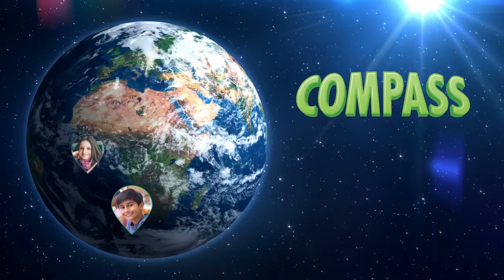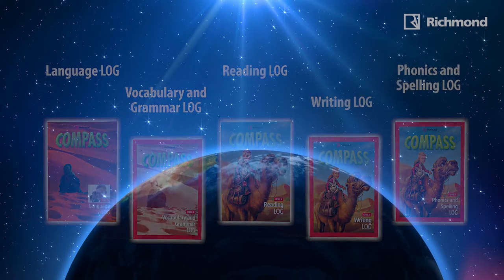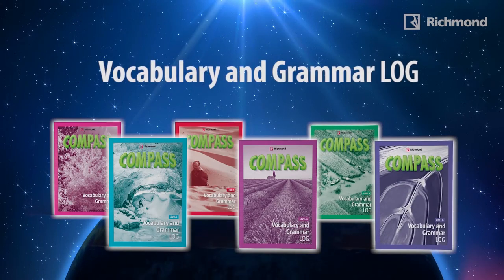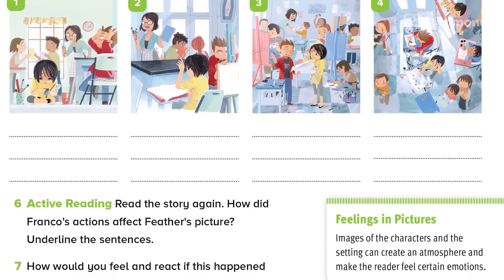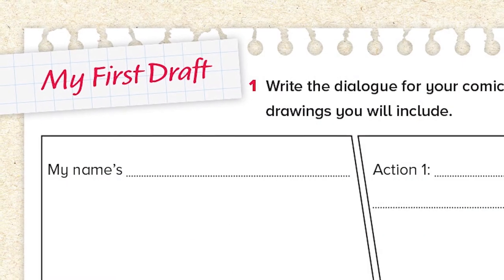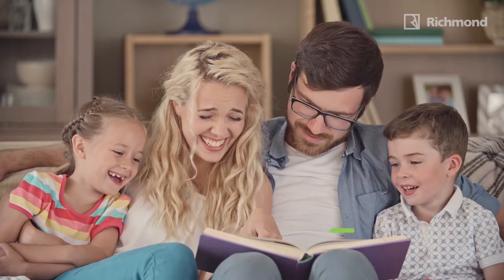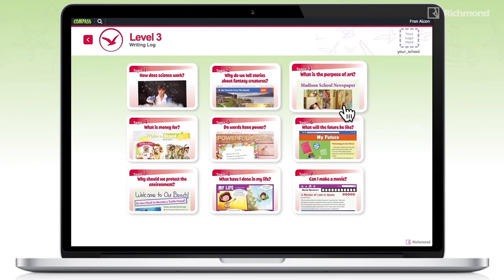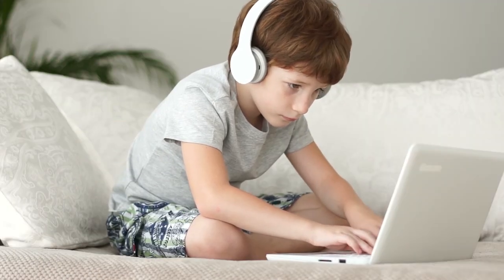COMPASS - Richmond's Language Arts Program for Bilingual Primary School Education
Welcome to COMPASS!

Compass is a six-level English program for bilingual primary schools. In the Compass program, students embark on a fascinating voyage across the oceans, lands and sky, and through the realms of human knowledge, to explore many of life’s important questions.